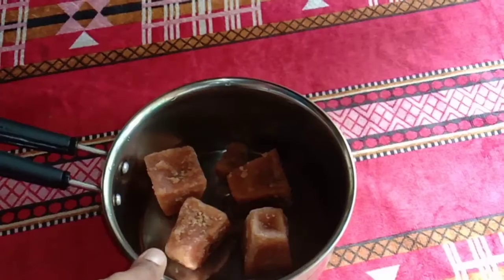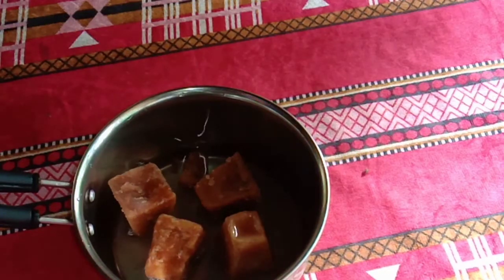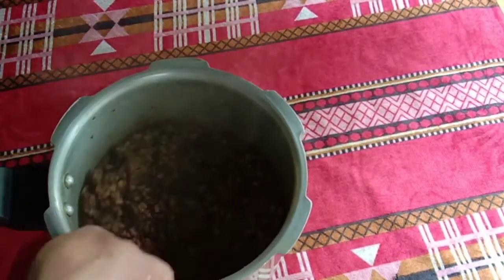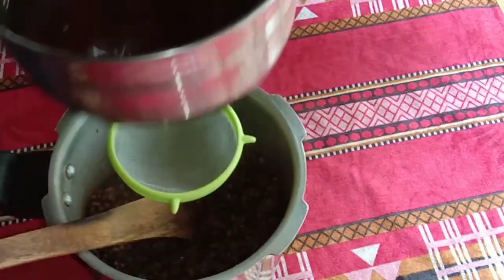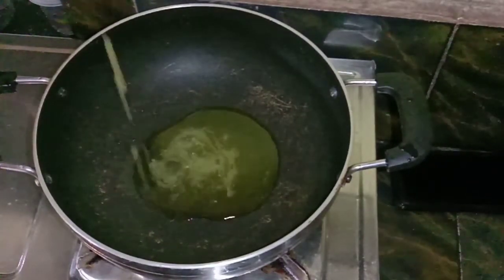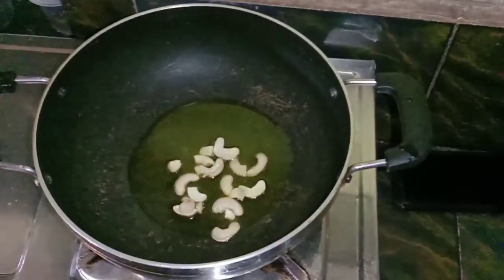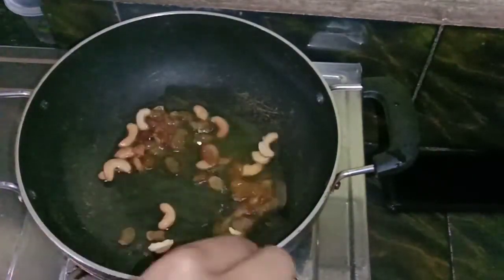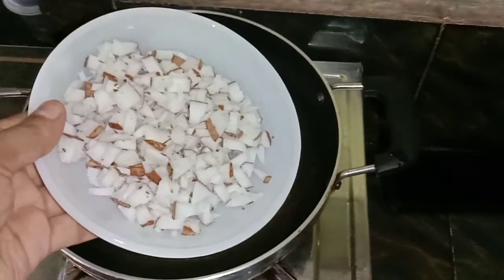ഒരു കപ്പ് ചെറുപയറും ഒരു തേങ്ങയും ഉണ്ടെങ്കിൽ സൂപ്പർ പായസം റെഡി